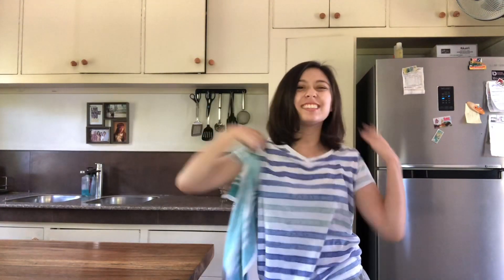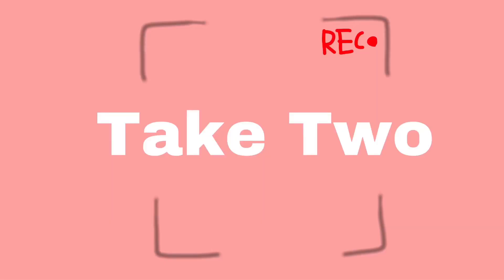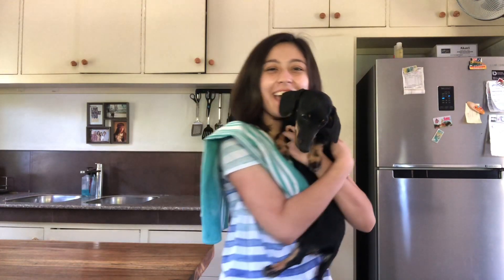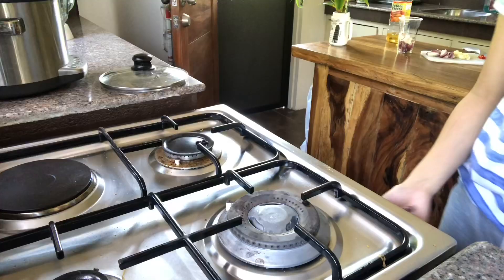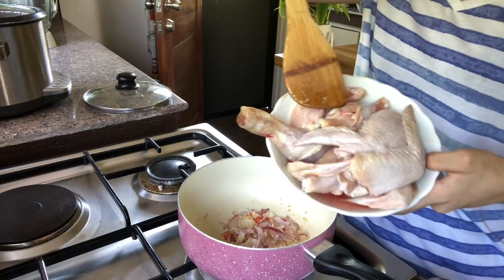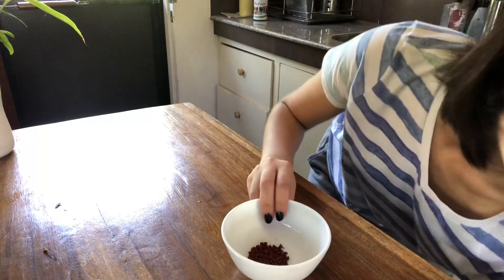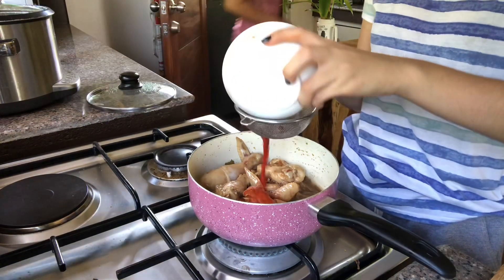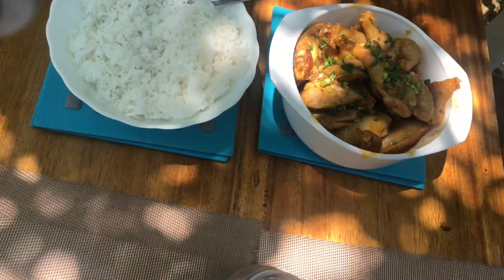Ate Sam’s Chicken Adobo🇵🇭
YO MGA TEH! Learn how to make adobo this quarantine!!😆 there are different ways for this recipe but here, i present to you mine:

Ennjjjooyy!!